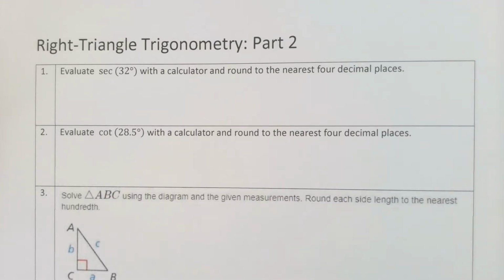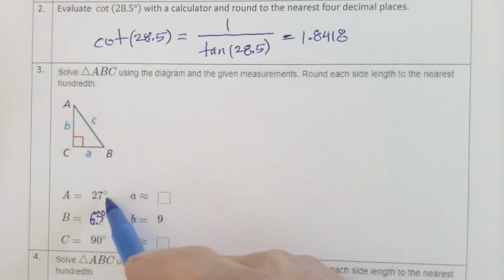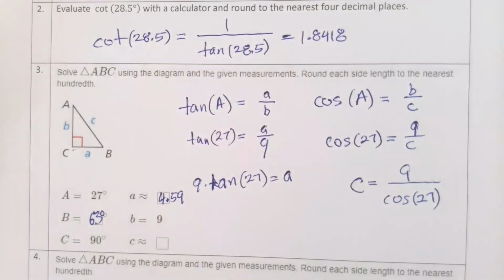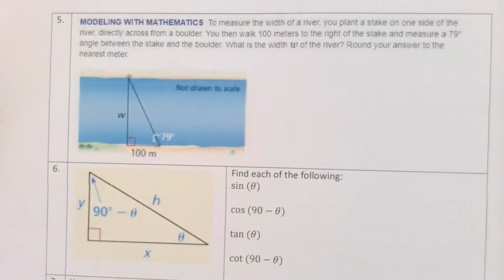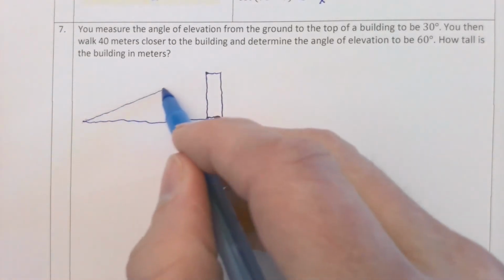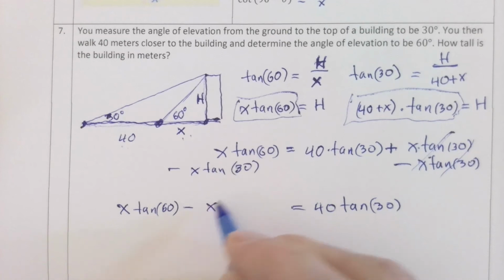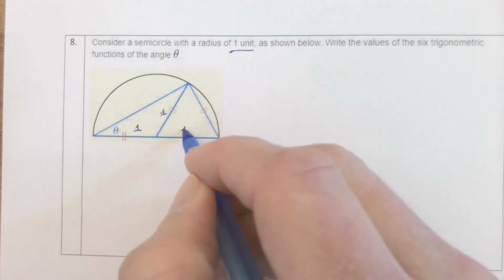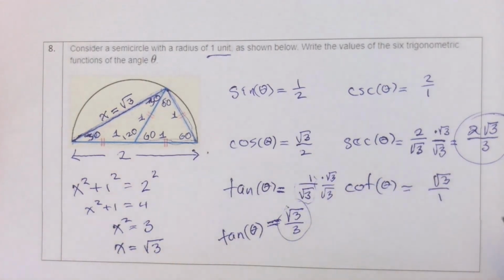Right-Triangle Trigonometry: Part 2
Applying trig ratios to solving right triangles, with various missing dimensions. A few practical applications are explored.